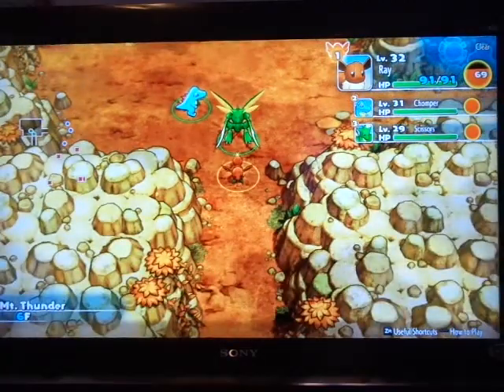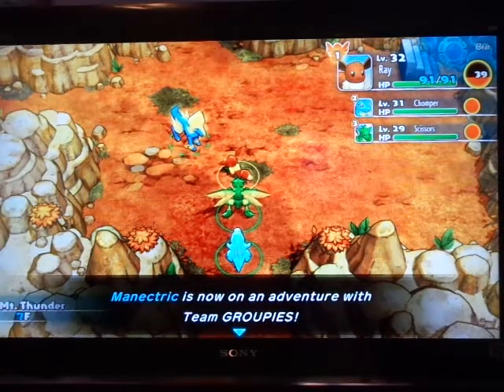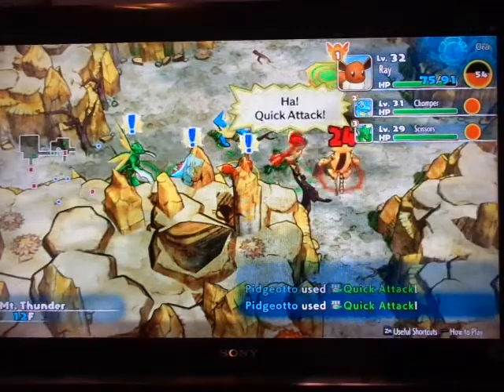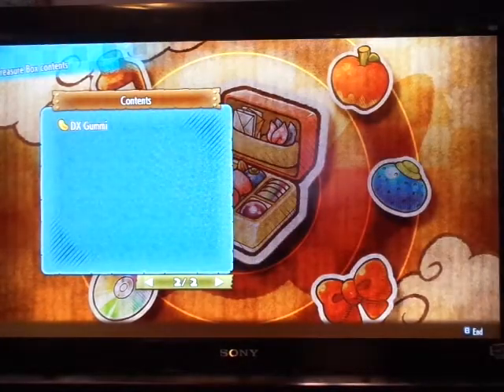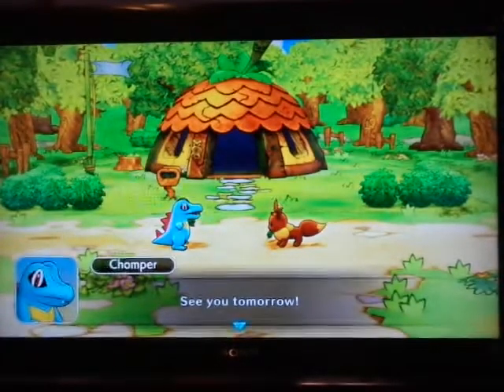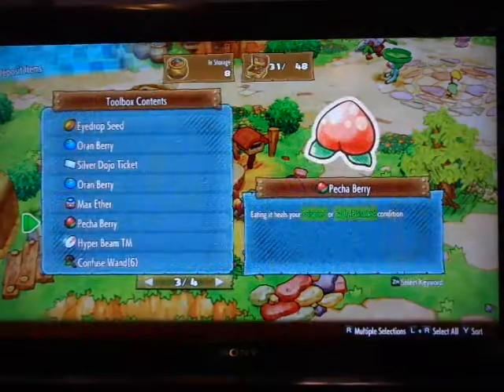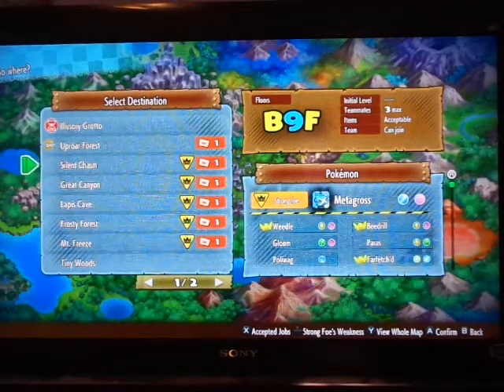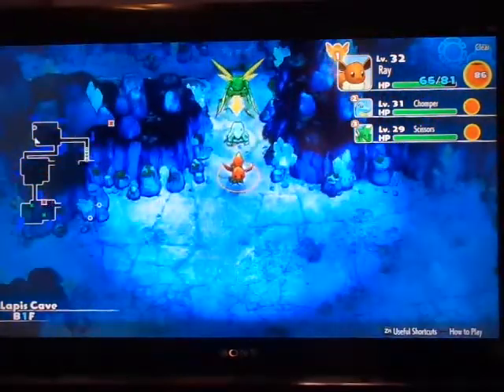Let's Play: Poke'mon Mystery Dungeon Rescue #49~ Did We Found A Shiny Poke'mon Again!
There was A shiny Poke'mon discovery, yet They're not gonna be easy to find and persuaded.